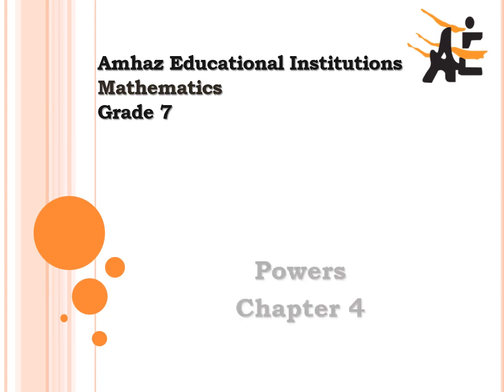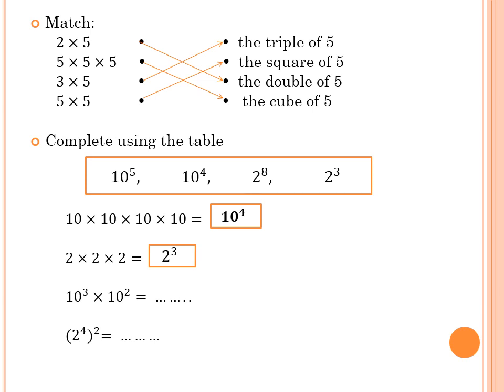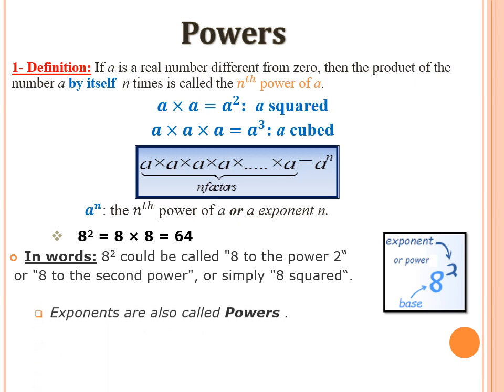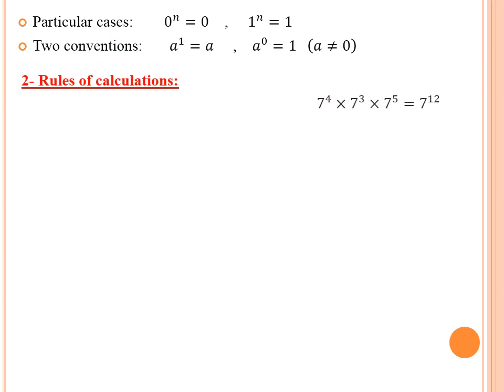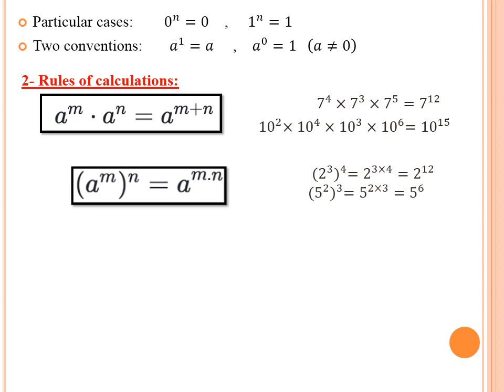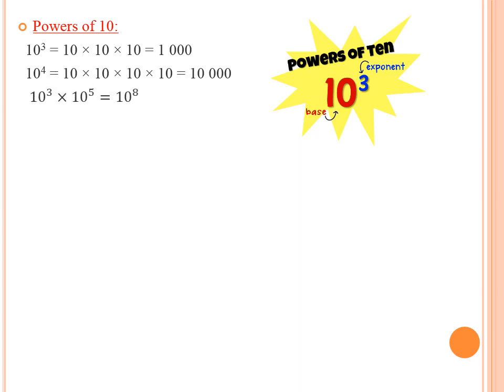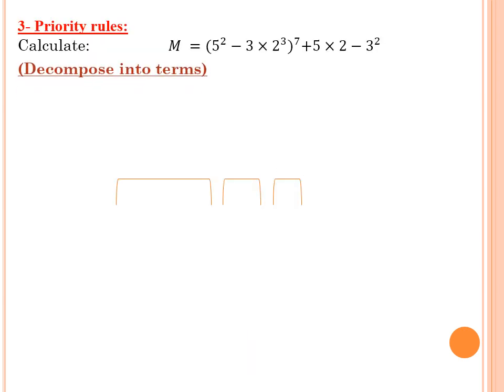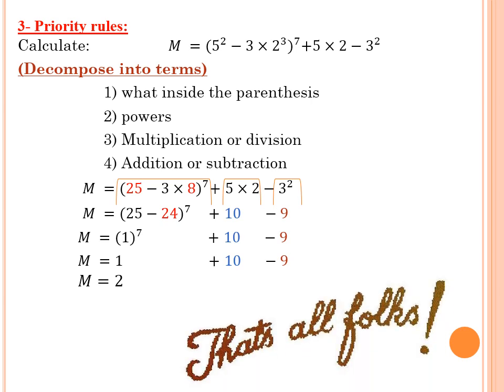G 7 ch4 powers